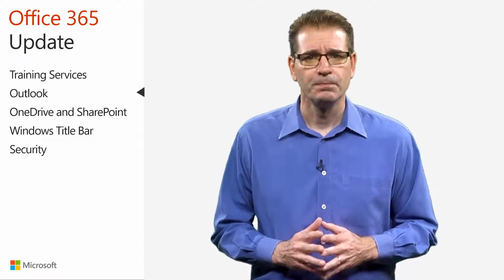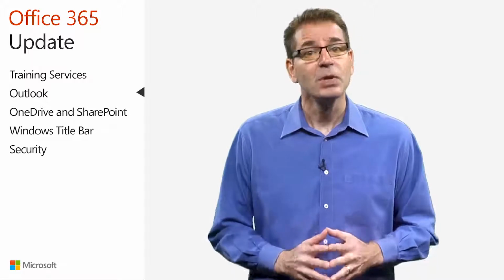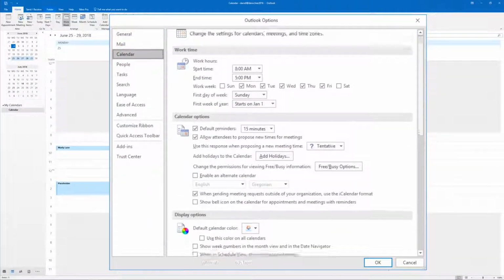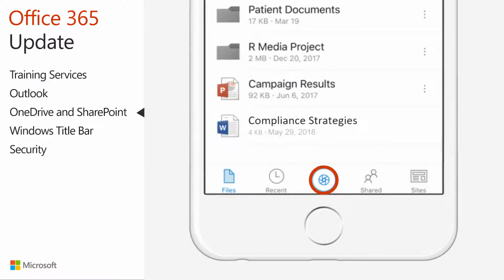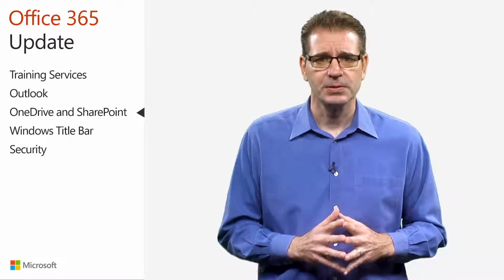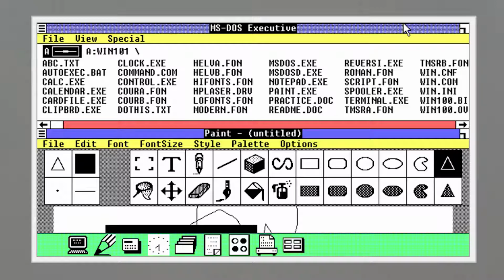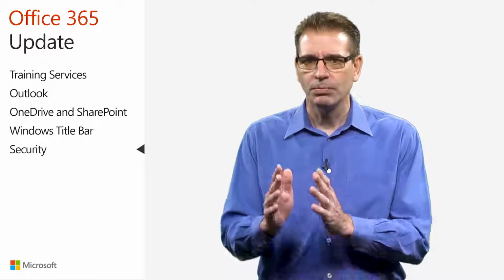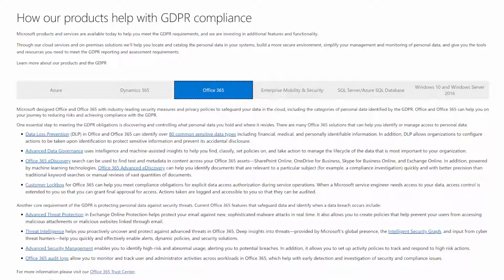Office 365 Update for June 2018